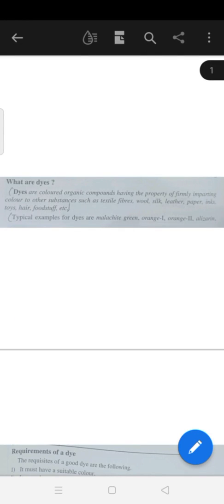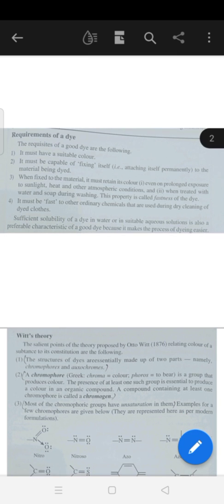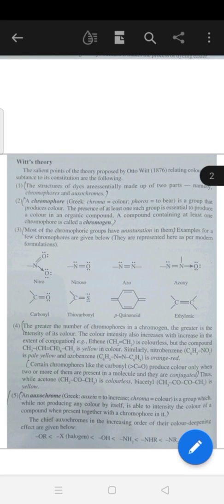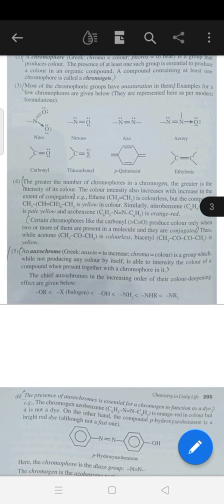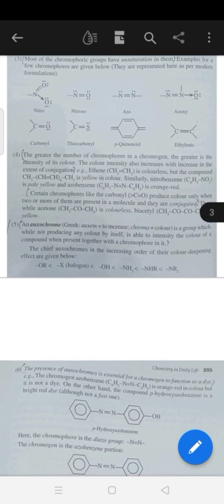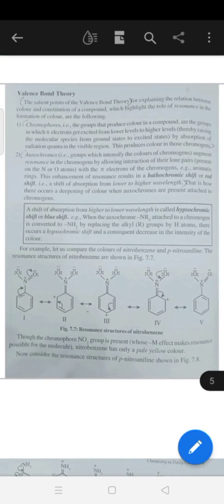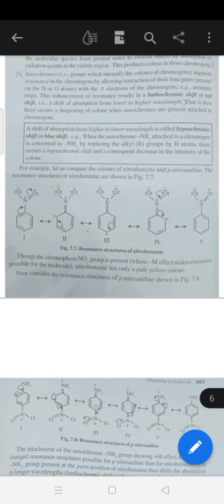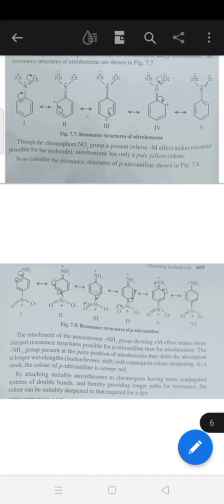HIRUL BIHIJAS | BT 26